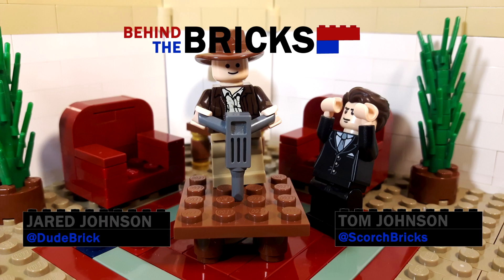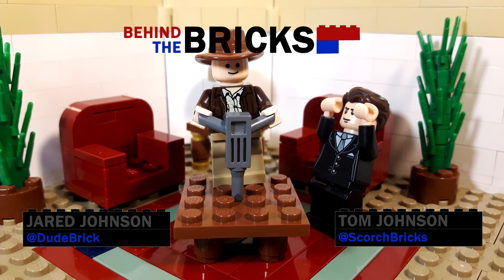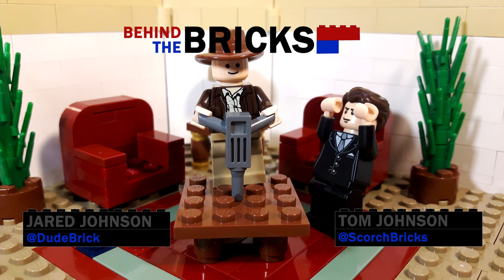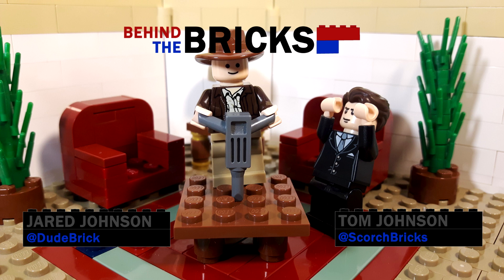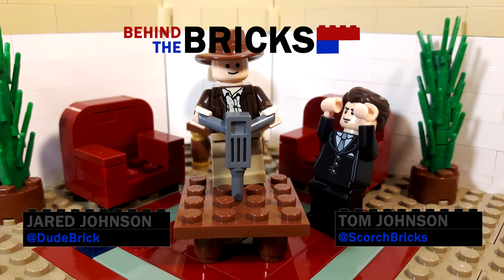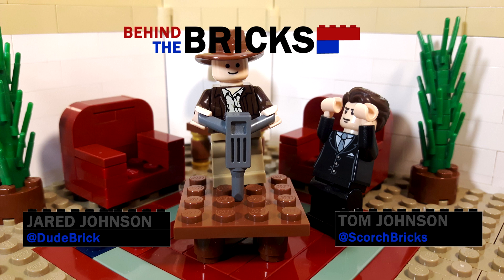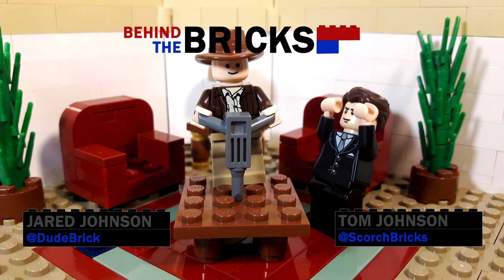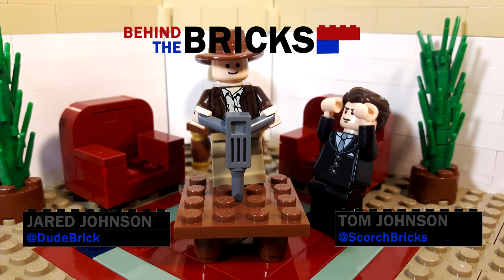Behind The Bricks #7: Saving it in Post!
In episode 7 Jared (@DudeBrick) and myself discuss the whole of post production, from our methods to the programs we use, tune in for some awesome resources!

Also if you liked this podcast check out: Frame100 Podcast Channel